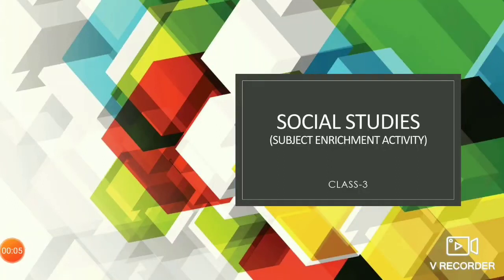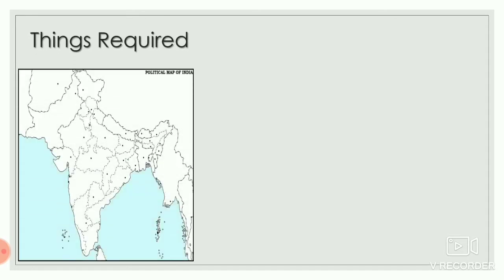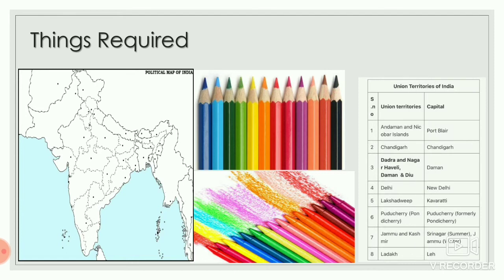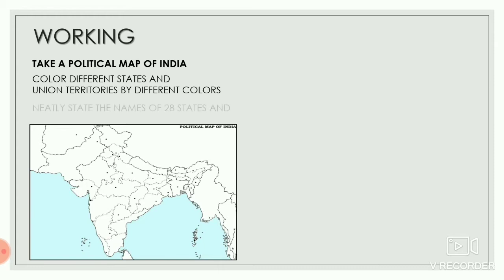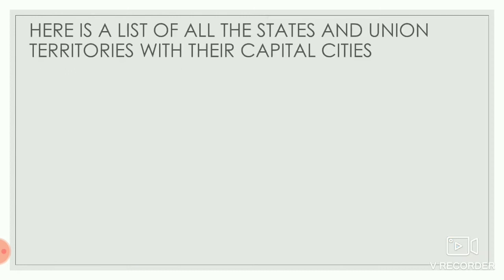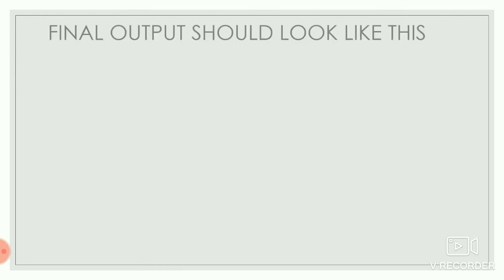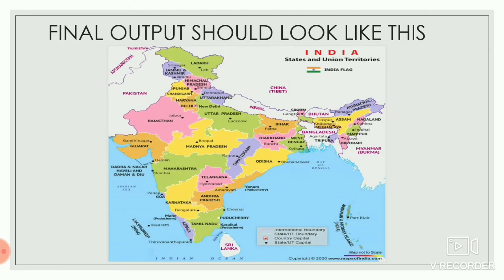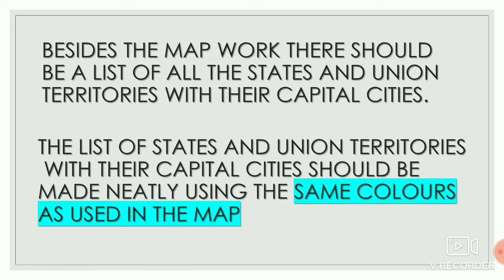Social Studies Activity| Map Work| Subject Enrichment Activity Class-3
OUTLINE STATES AND UNION TERRITORIES (ON A MAP of INDIA)
WORKING:
*TAKE A POLITICAL MAP OF INDIA
*COLOR DIFFERENT STATES AND
UNION TERRITORIES BY DIFFERENT COLORS
*NEATLY STATE THE NAMES OF 28 STATES AND
 8 UNION TERRITORIES ON THE MAP